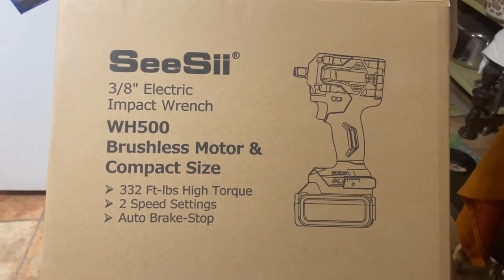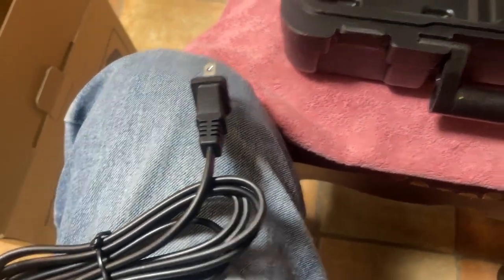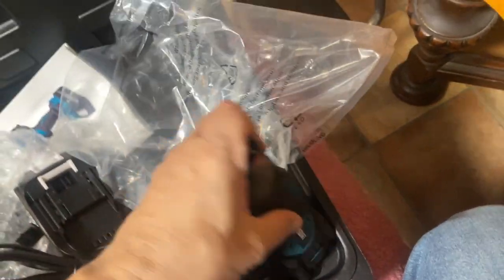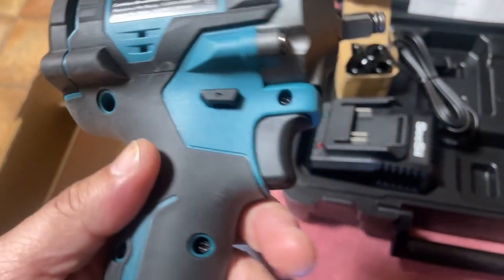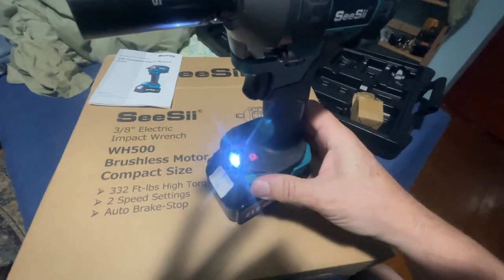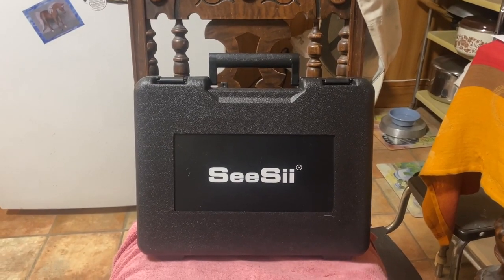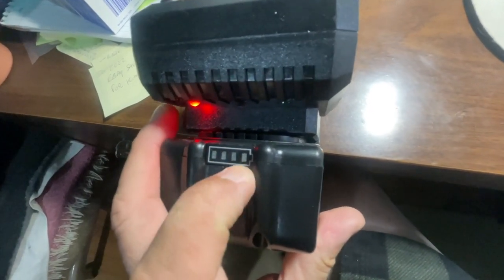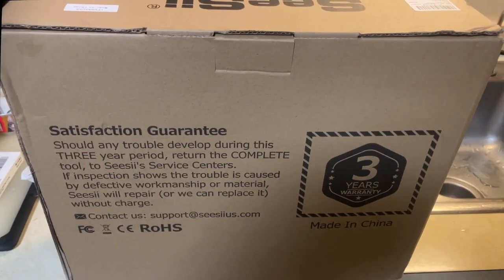SEESII WH450 3/8" IMPACT WRENCH (an unprofessional & unscripted review, but lots of info)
UPDATE 6/6/23- My video data on the trigger is wrong at 3:14 . The WH450 has a linear trigger pull, not in steps like I show in the video. I thought it was steps because the trigger is a little bit sticky, possibly because it's new but it is totally linear. Sorry, but the trigger info was just my initial impression right out of the box.

After doing much homework on cordless sub-compact impact tools, I was just inches from buying the Hercules equivalent impact driver to this SeeSii impact wrench, but after seeing the el-cheapo 2.0 Ah battery & junkie slow charger they give you in the Hercules kit, I priced out a useable Hercules 4.0Ah battery and their quick charger. It came to about $185.00 + tax at Harbor Freight Tools. Sorry. NOT PAYIN' THAT! And the battery pack only had the 18650 cells not the new 21700 cells.

While at Harbor Freight talking to the salesman, I bought the SeeSii on my phone and stuck it in his face. Glad I did, cause this SeeSii is PISSA!

BTW...  SeeSii is pronounced "C-C". I verified this with the company.

As a side note... a week after this video was made, I returned this WH450 because SeeSii had just introduced the WH750 which is nearly twice as powerful. Since I am going to be rebuilding the F&R suspension over in my 1999 Camry come this October, I decided I wanted the extra power to be able to remove old frozen components. PLEASE SEE MY SEESII WH750 VIDEO AS WELL